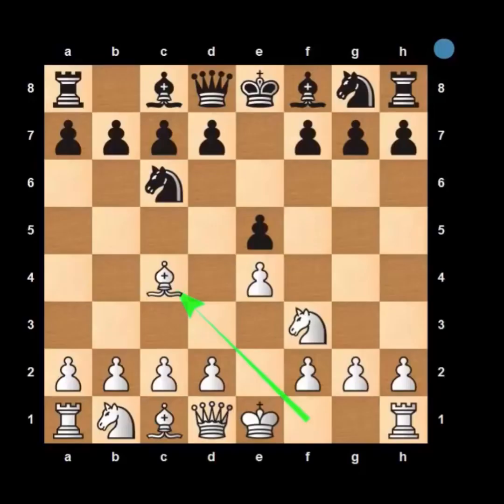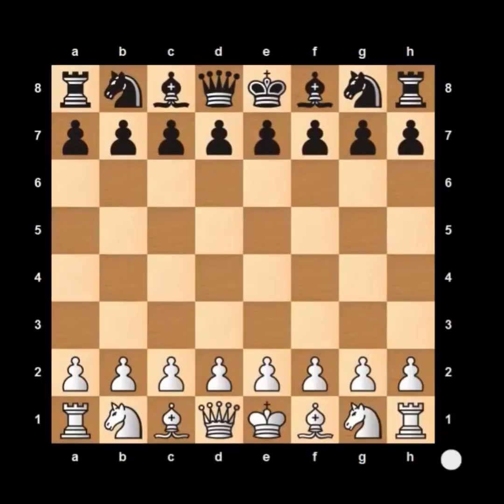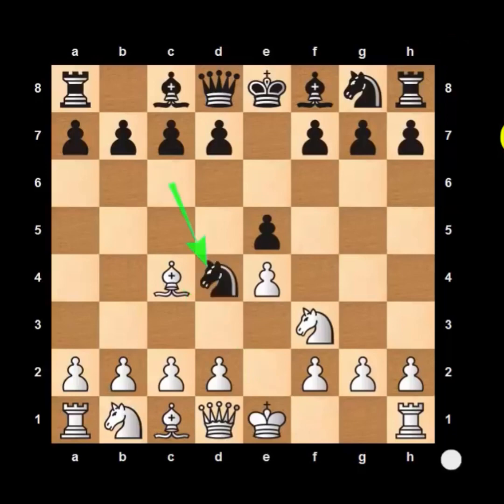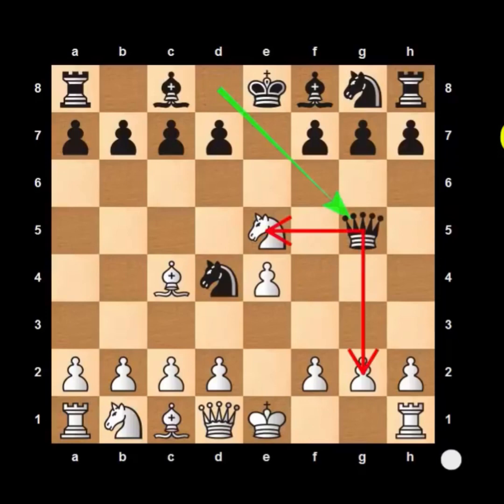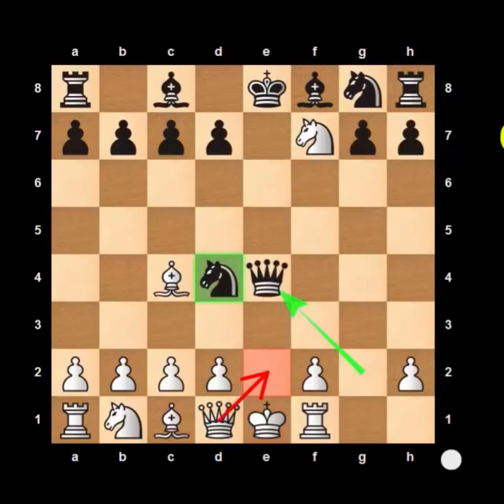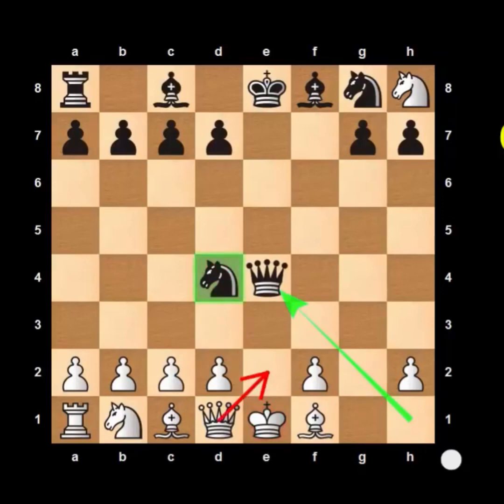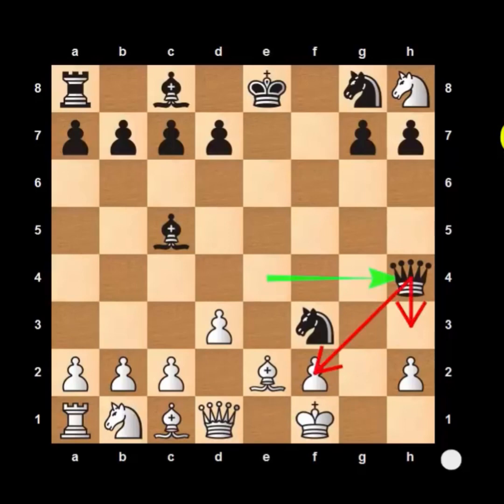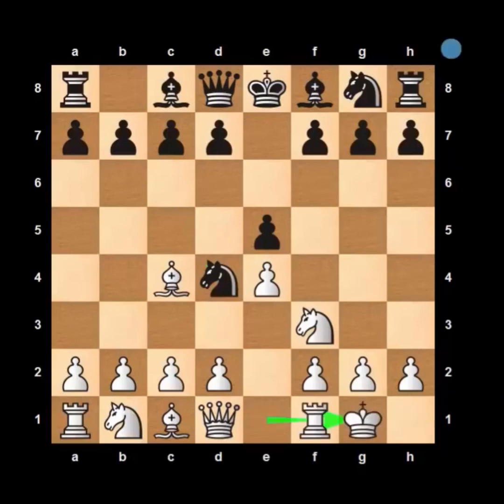Blackburne Shilling Gambit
Blackburne Shilling Gambit: Chess Opening Tricks & Traps to Win in 7 Moves